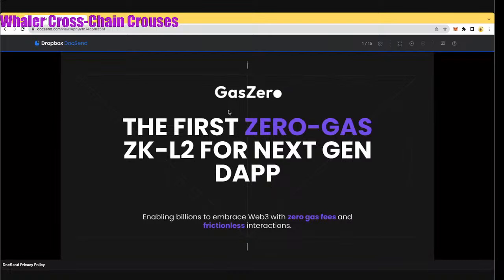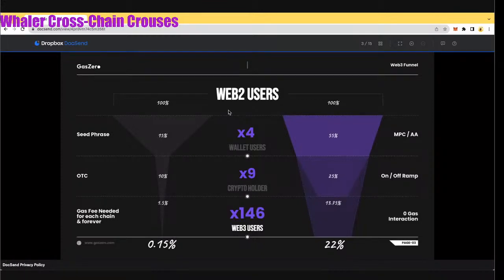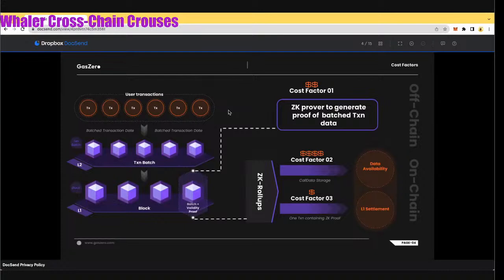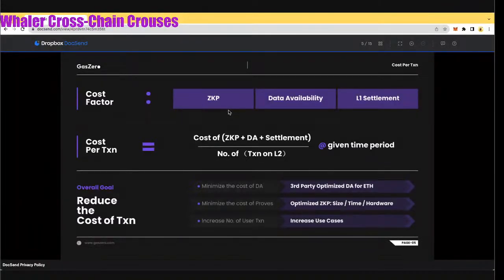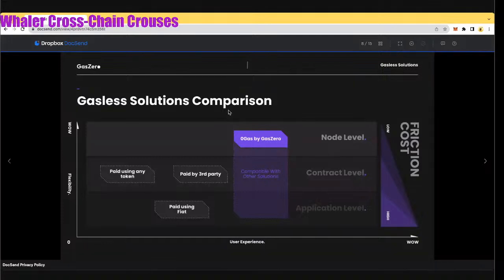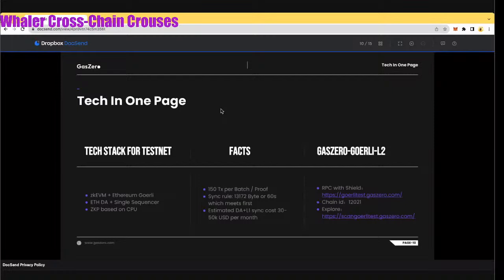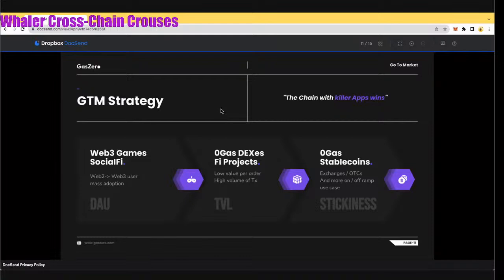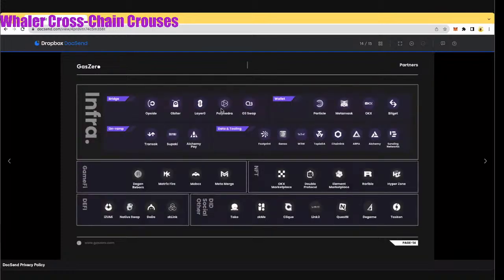GasZero:FIRST ZERO-GAS ZK-L2 FOR NEXT GEN DAPP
WhalerDAO's ZKP Public Courses officially launched,We are so delighted  to invite GasZero to join in us as a co-builder for ZKP tech sharing.GasZero is the first gasless blockchain infra to onboard next billion users. Through the integration of a suite of meticulously crafted security components, GasZero removes the barrier of GasFee, bridging the gap between Web2 and web3.It's a great chance to experiencing up close how to seamlessly enter the zero-gas blockchain